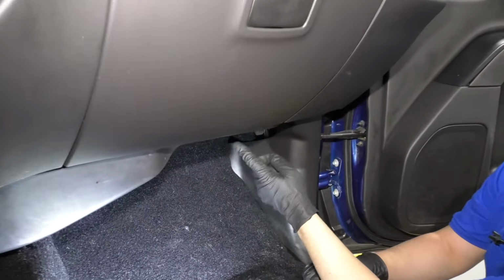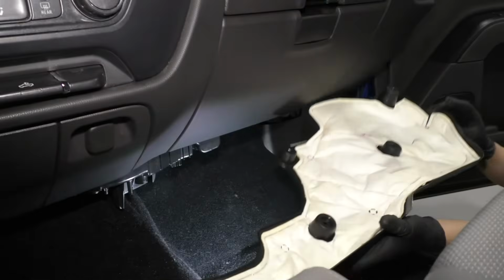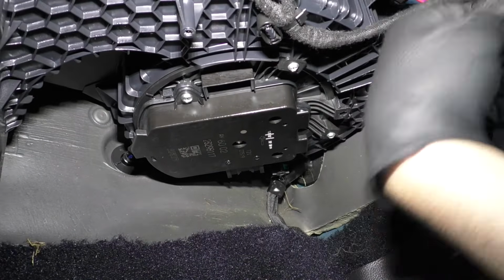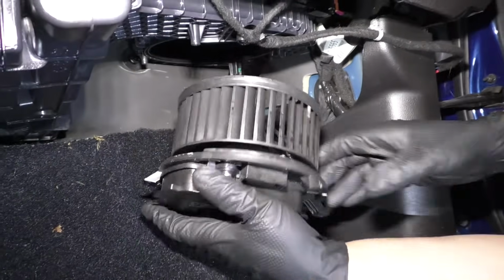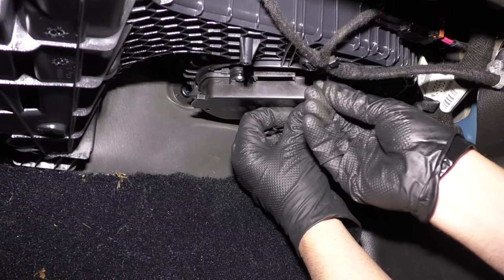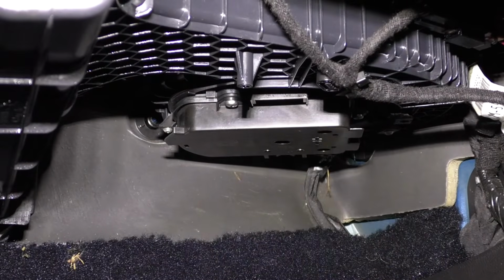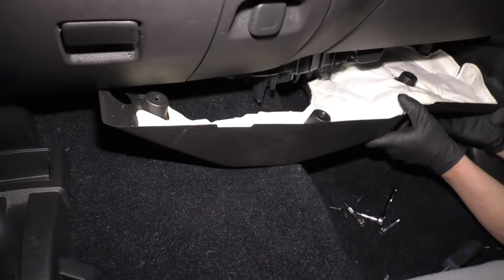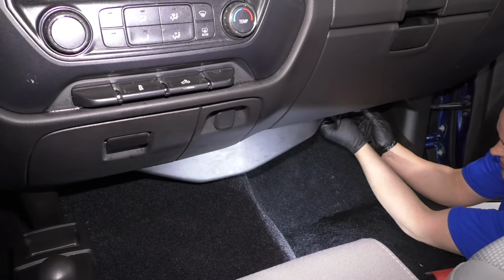How to Replace Heater Blower Motor 14-19 Chevy Silverado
1A Auto shows you how to repair, install, fix, change or replace a bad or broken blower motor. This video is applicable to the 14, 15, 16, 17, 18, 19 Chevy Silverado

This repair was done on a 2015 Chevrolet Silverado 1500 LT and the process should be similar on the following vehicles:
2014 Chevrolet Silverado 1500
2015 Chevrolet Silverado 1500
2016 Chevrolet Silverado 1500
2017 Chevrolet Silverado 1500
2018 Chevrolet Silverado 1500

🔧 List of tools used:
• 7mm Socket
• T15 Torx Driver
• Ratchet